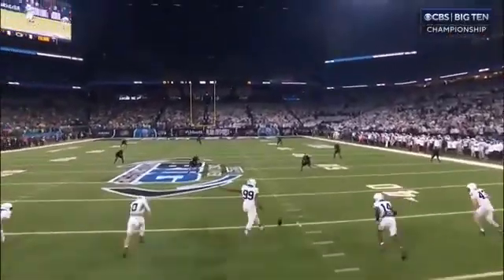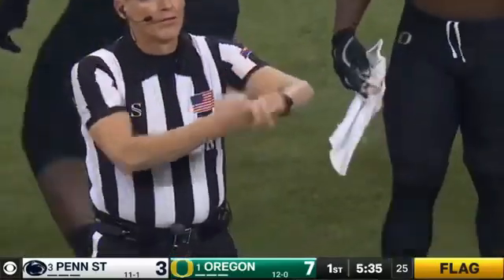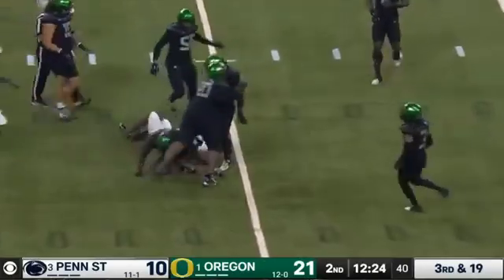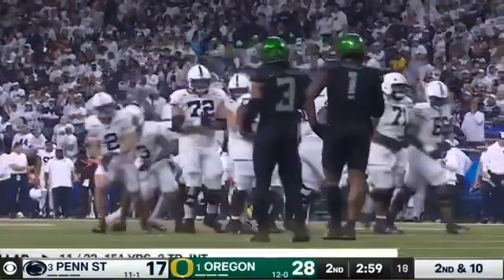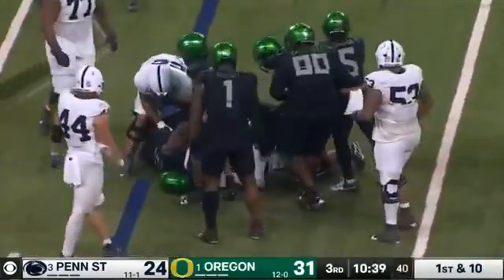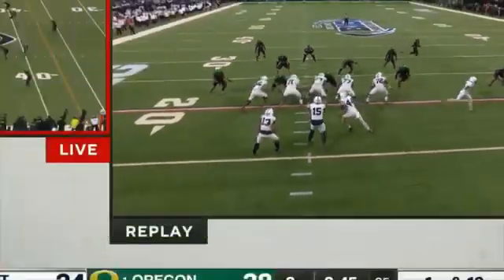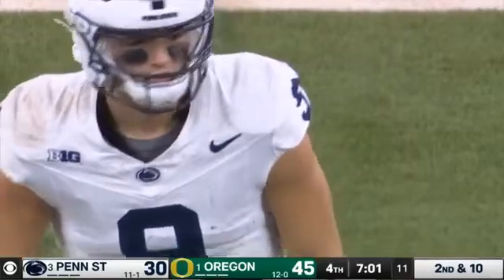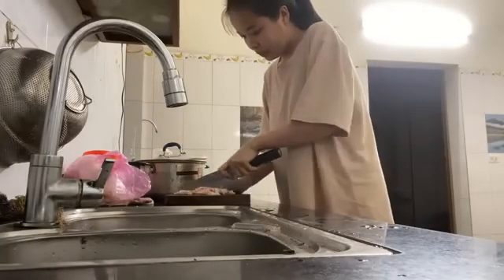#3 Penn State vs #1 Oregon Full Game Dec 7 2024 NCAAF TODAY WEEK15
not intend to claim the copyright of any game video uploaded, all videos are edited to follow the "Free Use" guideline of YouTube.